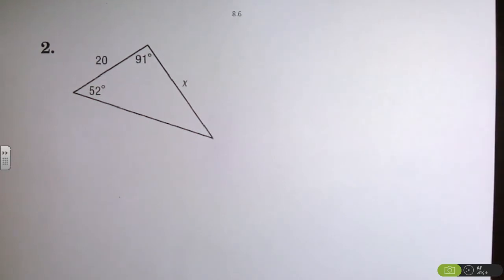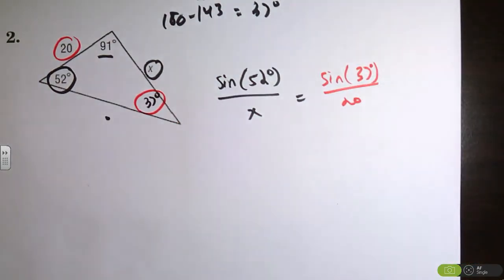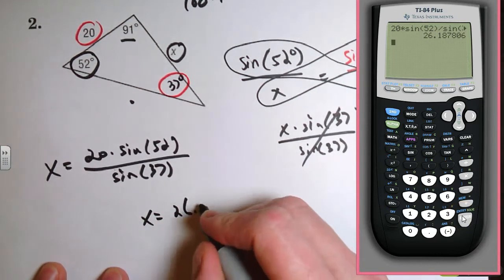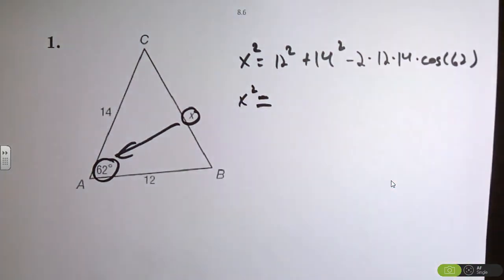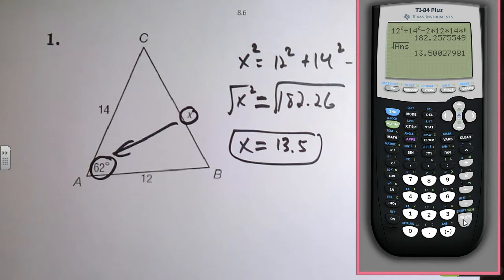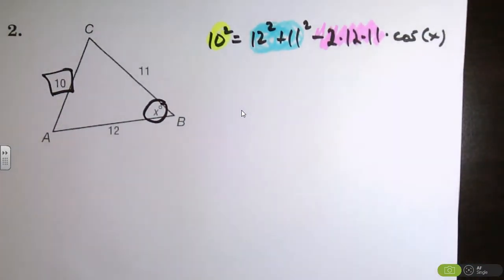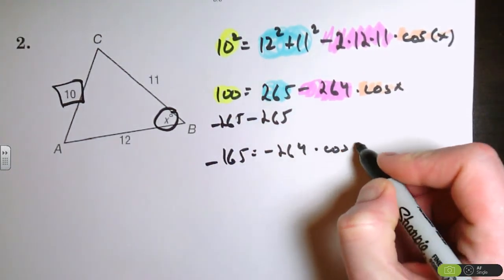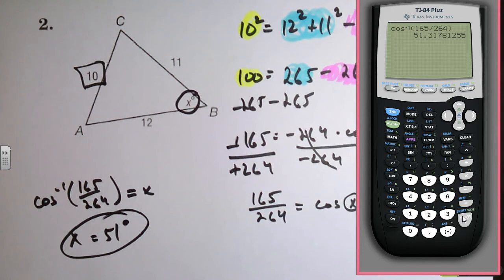8.6 - Geometry - Extra Examples